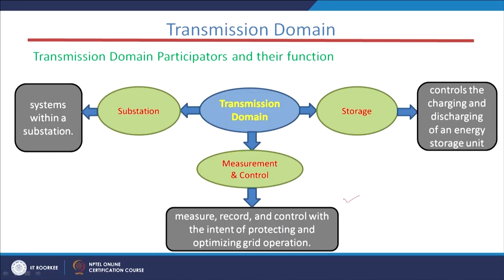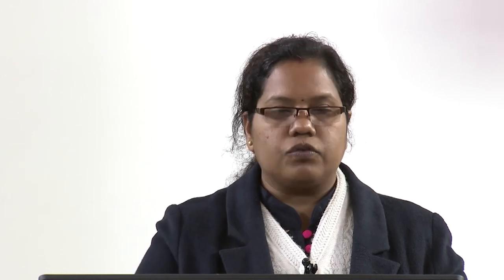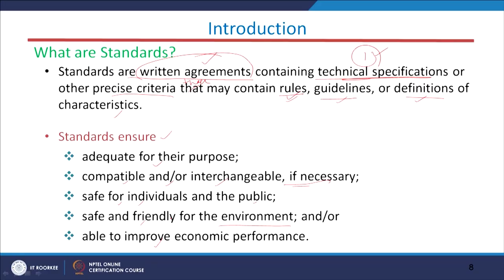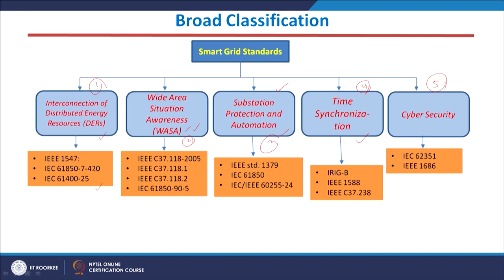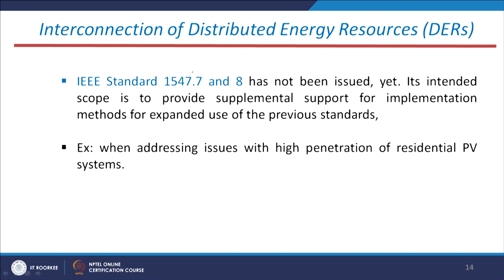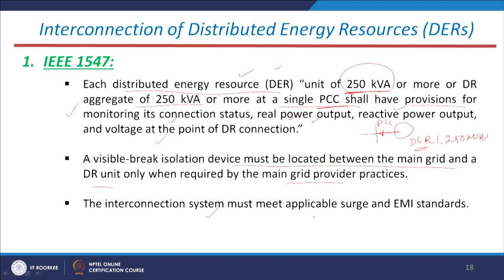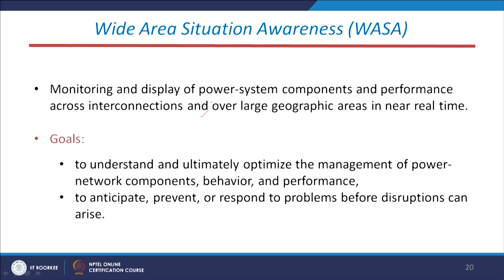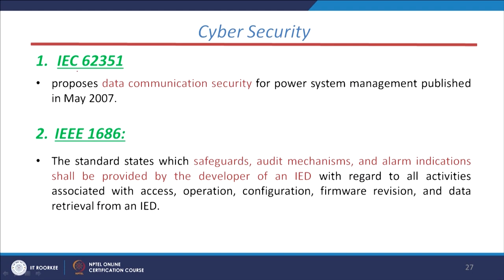Standards for Smart Grid system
In this lecture, various standards for smooth operation of smart grid system are discussed.

 To access the translated content:
1. The translated content of this course is available in regional languages.
 2. Regional language subtitles available for this course
 To watch the subtitles in regional languages:
 1. Click on the lecture under Course Details.
 2. Play the video.
 3. Now click on the Settings icon and a list of features will display
 4. From that select the option Subtitles/CC.
 5. Now select the Language from the available languages to read the subtitle in the regional language.